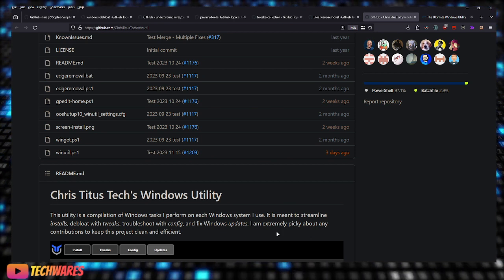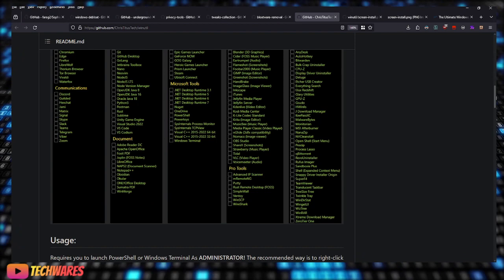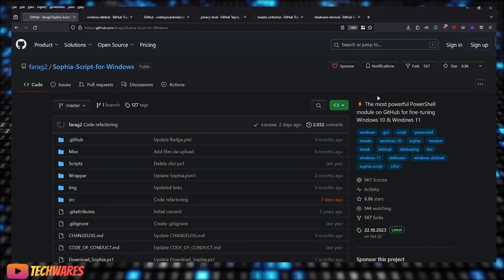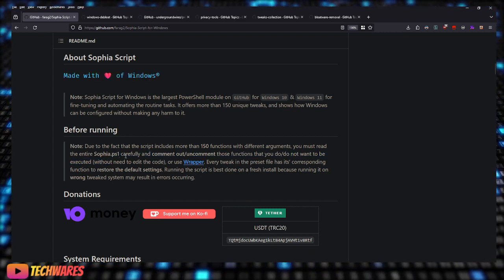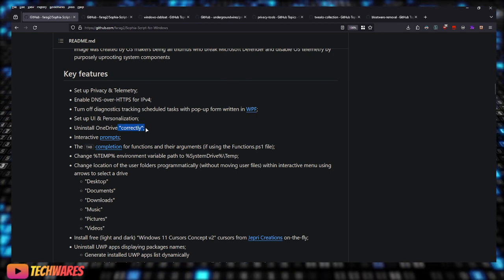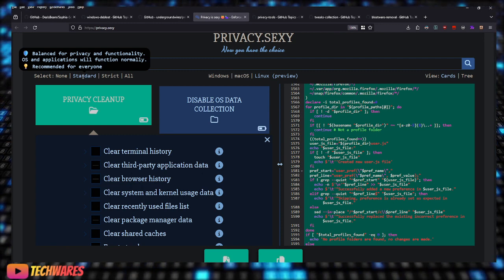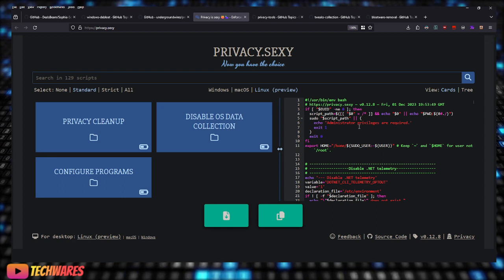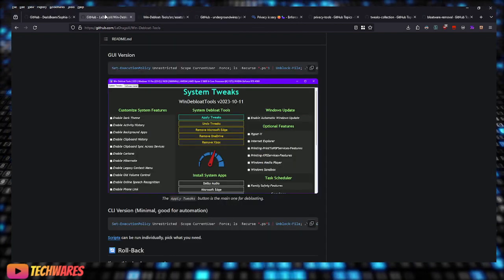Free & Open-Source Tools To Improve Windows 10 / 11 Performance & Privacy (De-Bloat & Optimize)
Showing you a few free & open-source tools available on GitHub which are basically Windows PowerShell scripts that can improve, enhance, your privacy & security by disabling data collection, telemetry, as well as improving the performance of your gaming PC system by de-bloating Windows 10 / 11 through tweaks and other optimizations.

debloat windows 10
debloat windows 11
windows 10 debloat
windows 11 debloat
windows 10 optimizations
windows 11 optimizations
windows debloat tool
windows scripts
windows security
windows privacy
windows tools
windows performance optimizations
improve windows performance
windows tweaks
how to optimize windows 10 for gaming
optimize windows for gaming
chris titus tech debloat windows 10
chris titus tech tool
chris titus
chris titus tech windows utility tool
microsoft windows
windows powershell
powershell scripts
windows 12
windows 12 ai
ai pcs
windows 11 vs windows 10
windows 11 vs windows 10 gaming
gaming performance
optimize windows fortnite
optimize windows valorant
optimize windows for best performance
optimize windows minecraft
minecraft tweaks
minecraft optimization
debloating windows
windows 10 debloating
windows 11 debloating
how to debloat windows os
windows 12 os
microsoft windows os
windows tweaks for gaming
windows tweaks minecraft
windows tweaks valorant
windows tweaks fortnite
windows 10 tweaks for gaming
windows 11 tweaks for gaming
windows tweaks for performance
windows registry tweaks
optimize gaming pc
pc gaming optimization
gaming pc optimization
windows tools and utilities
windows tools for troubleshooting
windows tools must have
must have windows tools
how to speed up pc
how to speed up computer